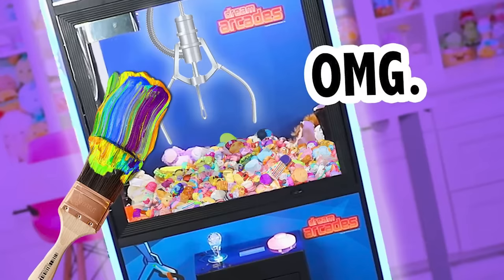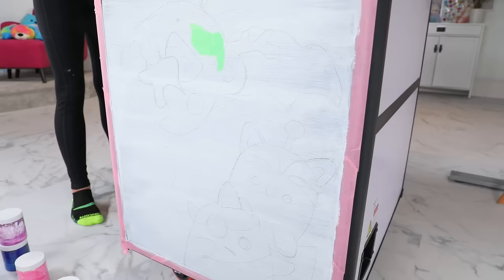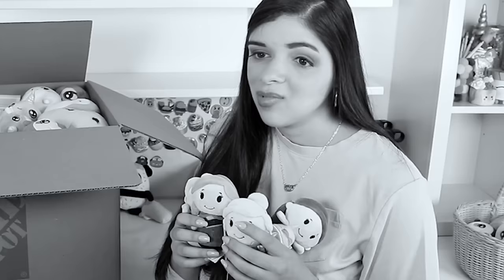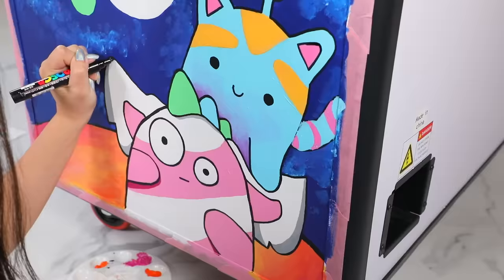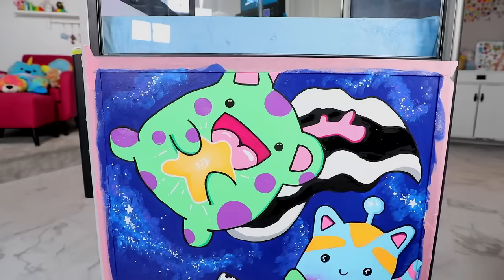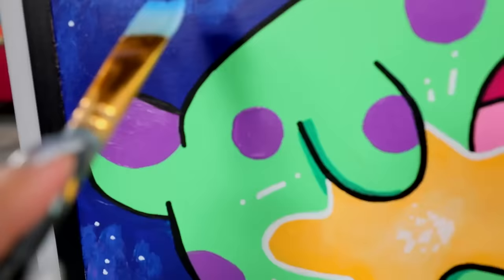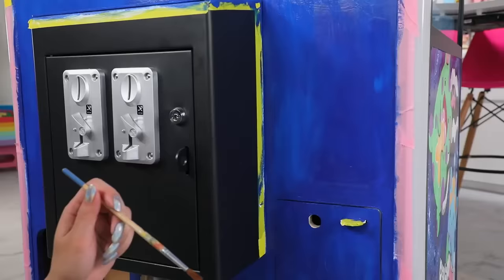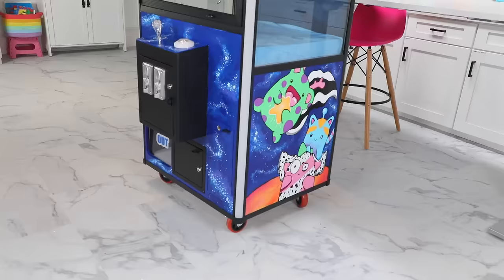Painting on a Claw Machine (Pt. 2)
yEAAHHH. So, after wasting 20 bucks on Clawee and other virtual claw machine apps, basically I went nuts and bought an ACTUAL claw machine. It's currently hanging out in my art room and I'm hoping to eventually fill it with cool prizes like squishies, plushies and other cute items that are fun to customize. However, there is oneeeee little problem. This claw machine is NOT my style at all. SOOO. I am going to spend a couple weeks customizing the claw machine itself first. I am actually going to paint this entire claw machine. Wish me luck.

WHAT I'M USING:
Acrylic Gesso
Liquitex Basic Acrylics
Clear Containers
Liquitex Matte Medium
Black Paint Pen

CURRENT SERIES:
Bake With ME: Recreating squishies I've decorated in real life
Squishy Unboxing: Opening used squishy packages sent from viewers

___UPLOAD SCHEDULE___

CREATE THIS BOOK:

CREATE THIS BOOK 2:

____ME SOCIALS____

MoriahOfficial

____CONTACT ME____

_____MAIL ME_____